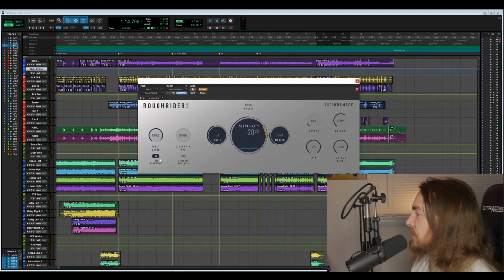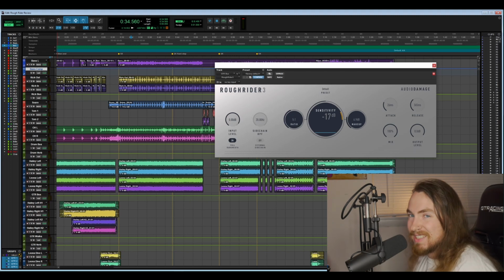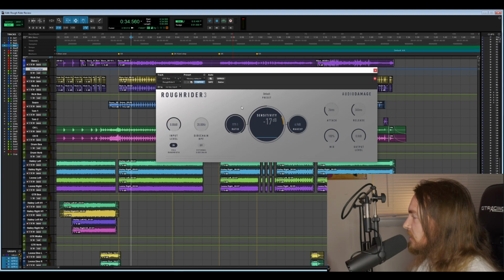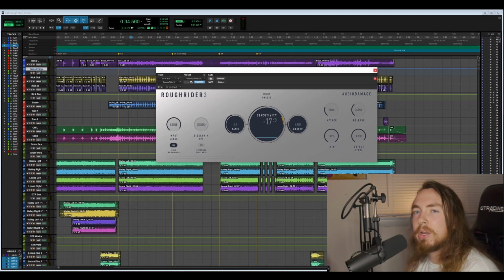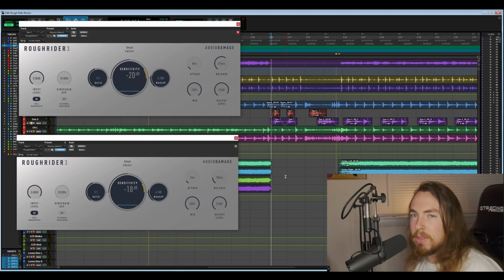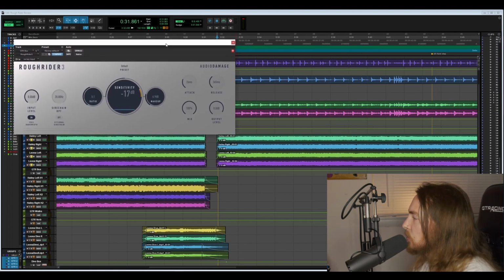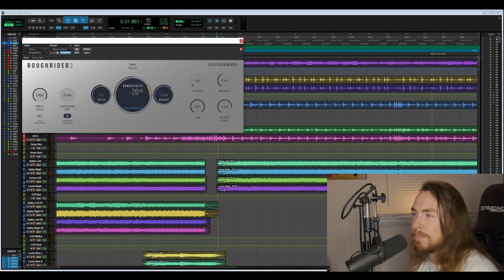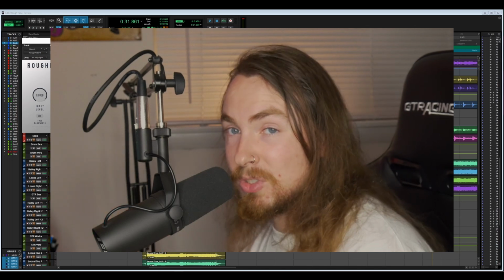Rough Rider 3 FREE COMPRESSOR from Audio Damage || Tuesday Review Day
Rough Rider 3 || Tuesday Review Day

Thanks for checking out this review of the Rough Rider 3 from Audio Damage! This is one of the top FREE compressors that you can find out there especially for guitar and bass!

Use these tips so you can produce like a pro in your tracks. You can find all the equipment I use on Reverb, Amazon, Sweetwater and most other pro music retailers. Get fabulous results when you use mics from Telefunken, Shure, MXL, Audix, Earthworks and many more! I love to use plugins from Waves, iZotope, Audio Damage, Empirical Labs and so many others. My goal is to encourage and inspire other engineers to go above and beyond with their own engineering abilities and methods!